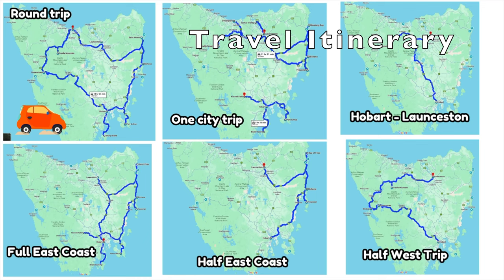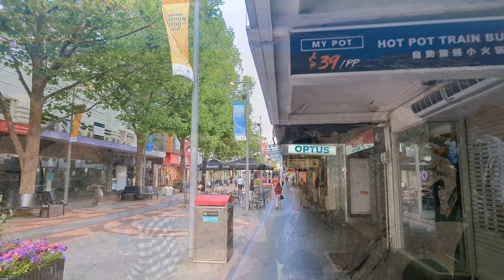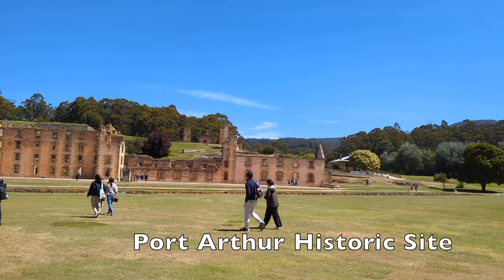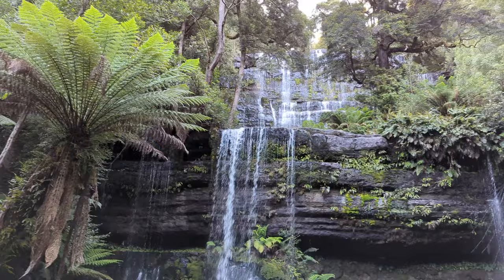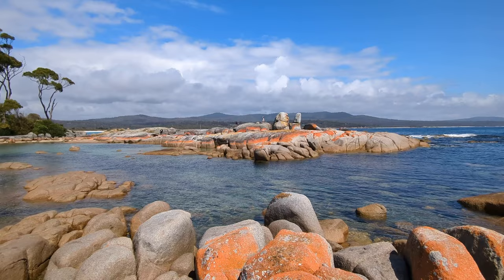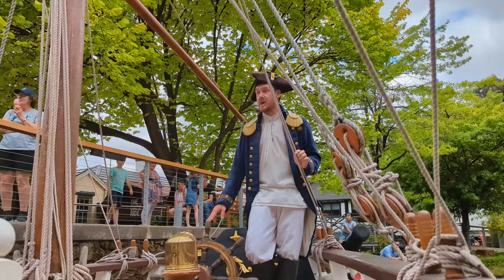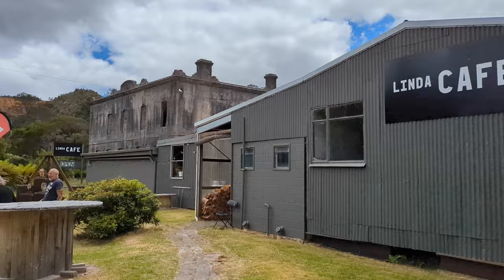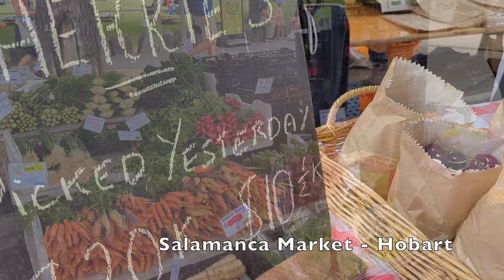Tasmania Australia Travel Guide : All You Need to Know!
Top things to do in Tasmania Australia, Travel Itinerary 2 week road trip in Tasmania Australia. Top attractions, FREE activities, BEST of Tasmania Australia.
00:00 Tasmania Australia
00:24 Best time to visit
00:48 Weather, clothes
01:09 Travel Itineraries
02:16 Transportation
03:08 Cradle Mountain
04:13 Hobart
09:43 Port Arthur Historic Site
10:23 Tasman Peninsula
11:45 Bruny Island
12:43 Waterfalls in Tasmania
16:30 Lakes
17:29 East Coast
19:31 Launceston
25:13 Queenstown
28:16 Strahan
30:58 Food in Tasmania
31:47 Farmers' Markets